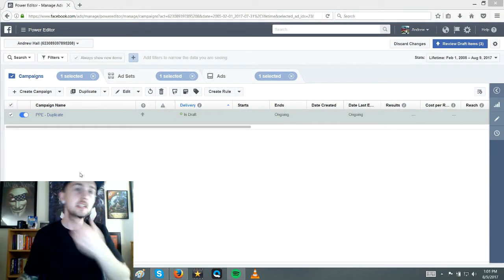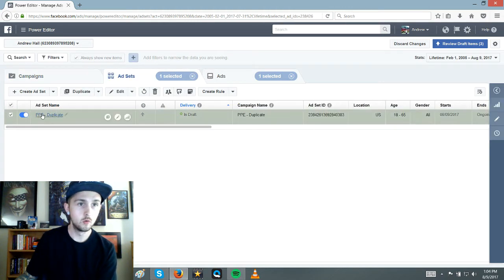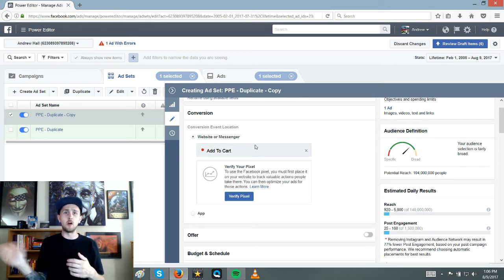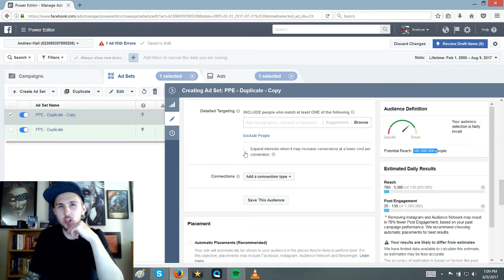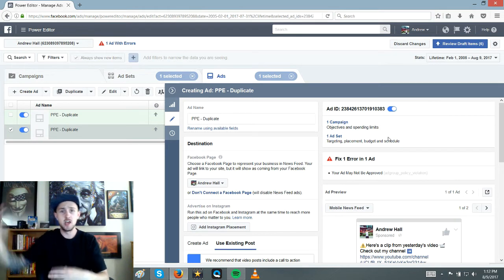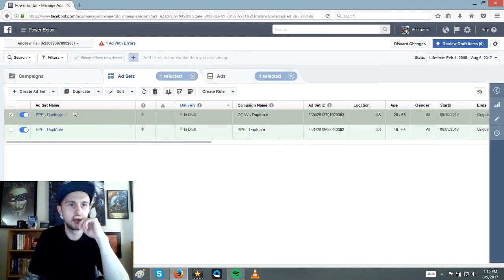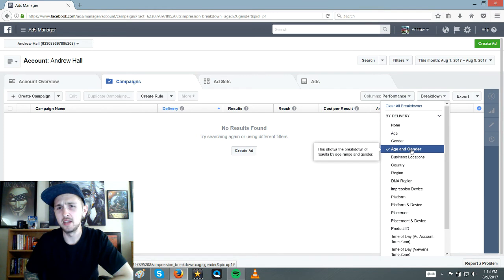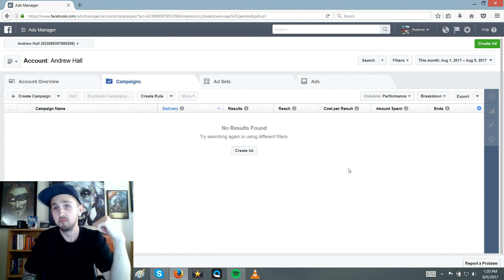How to Duplicate Facebook Ads Using Power Editor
I show you how to duplicate ads using Power Editor.  There is a lot of information when it comes to ads. Let me know what you think of this video in the comments and if you have any questions.